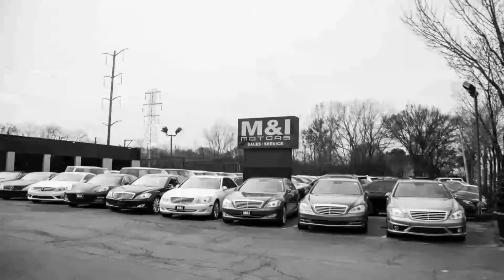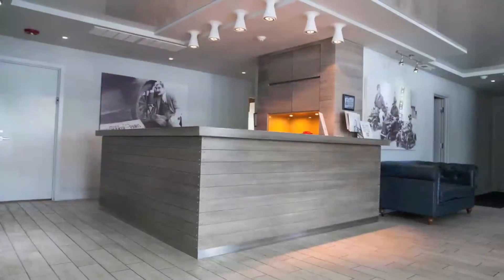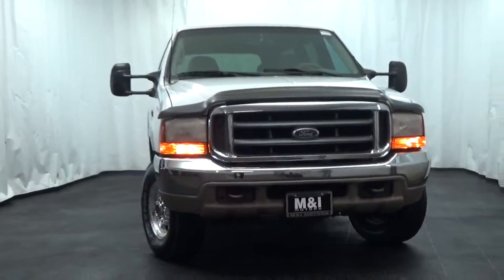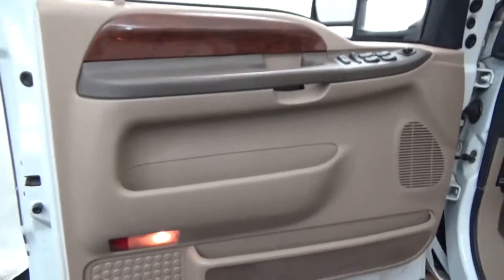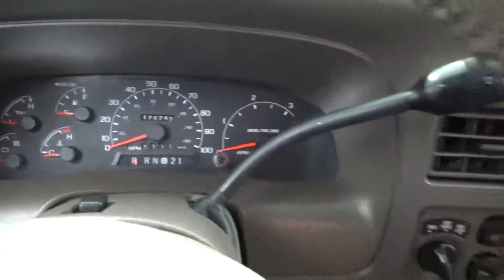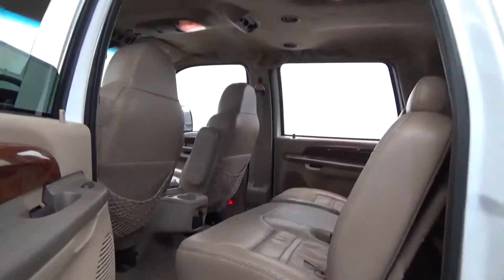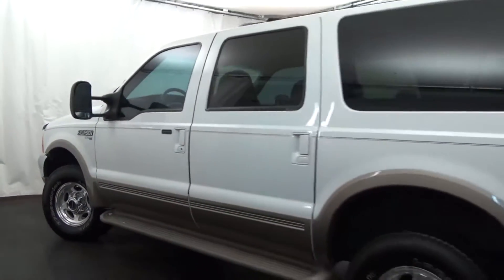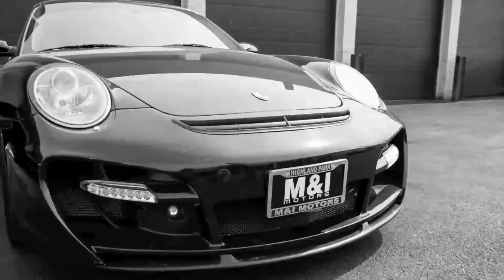M & I Motors 2000 Ford Excursion Limited Edition 4wd 7 3l Turbo Diesel 17411